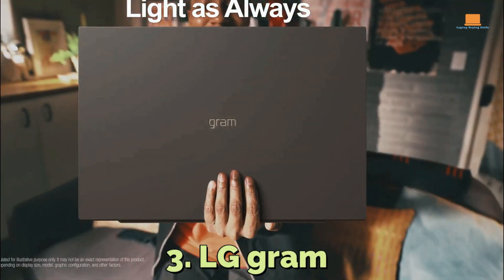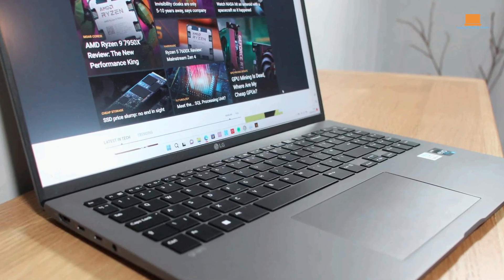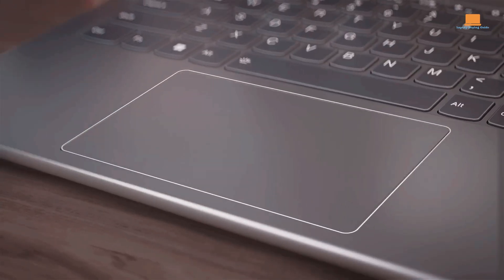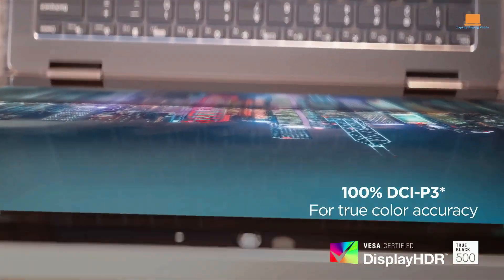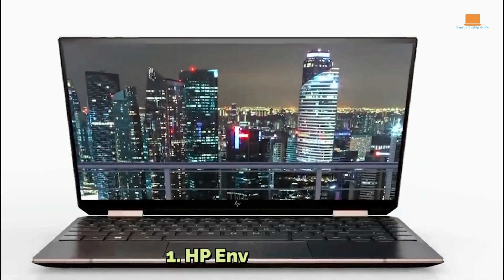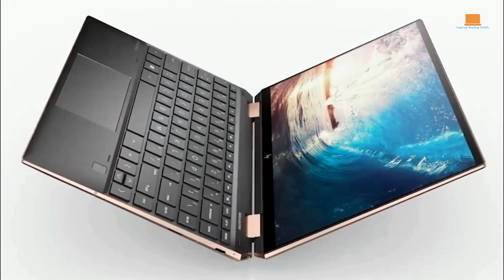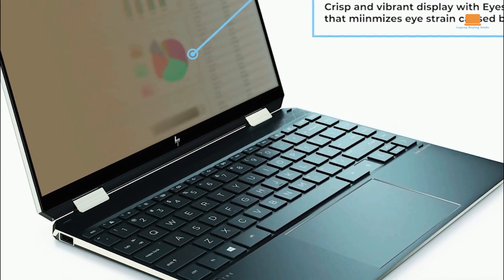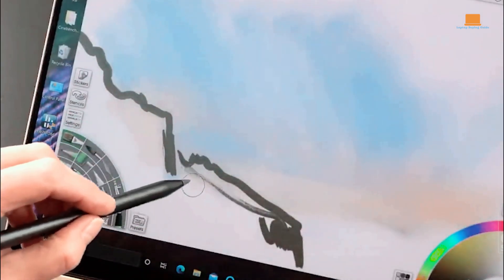The Top 2-in-1 Laptops Every Engineering Student Needs in 2023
➜ Links to the Best Laptops for engineering students we listed in this video:

US/CA/UK Prices :

HP Envy :
LG Gram 16 :
Lenovo Yoga 7i :

Are you an engineering student looking for a powerful yet flexible laptop that can keep up with your demanding coursework? Look no further! In this video, we'll be showcasing the top 3 best 2-in-1 laptops of 2023 that are designed specifically for engineering students. From processing power and graphics capabilities to battery life and portability, we'll dive into the key features and benefits of each laptop, and help you choose the perfect option to suit your needs. So, whether you're studying mechanical engineering, computer science, or any other engineering discipline, get ready to upgrade your tech game with these top 2-in-1 laptops of 2023!